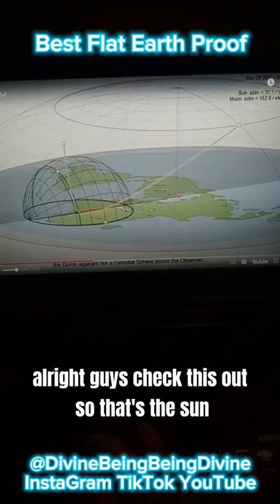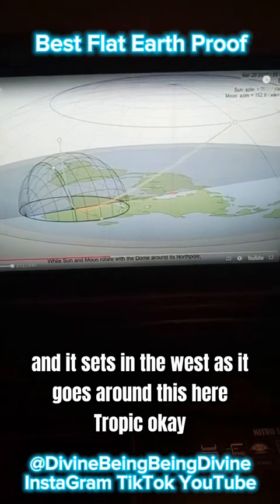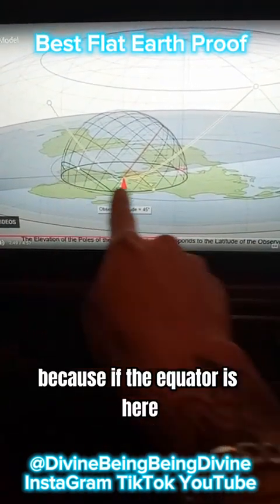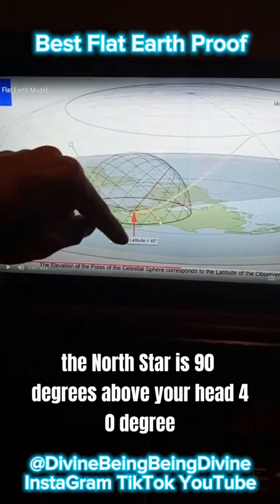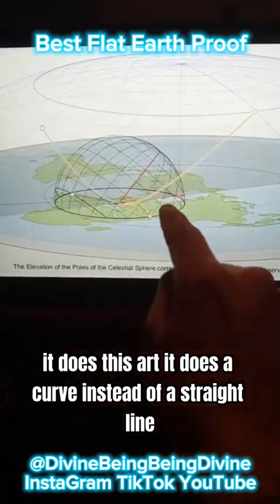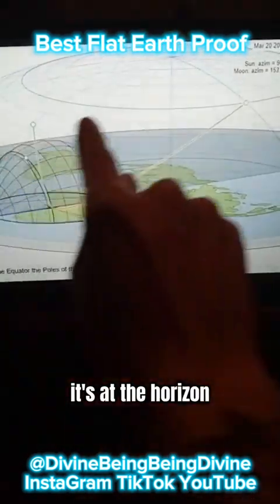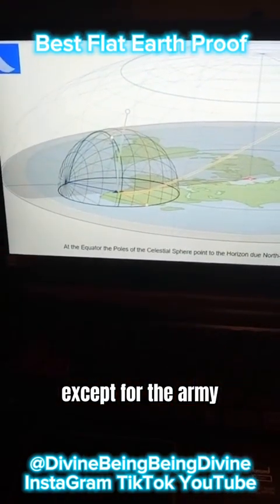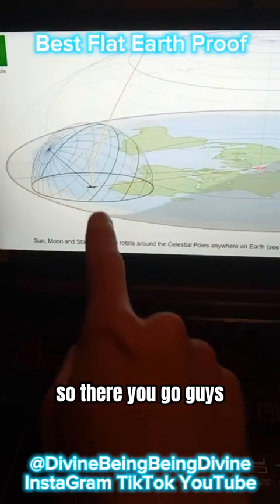Best Flat Earth Animated Proof -DBBD